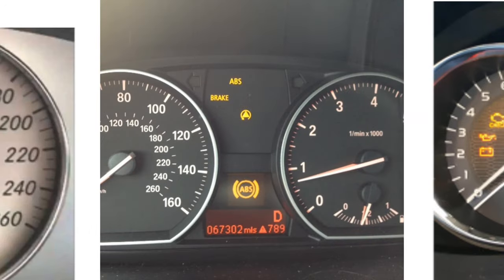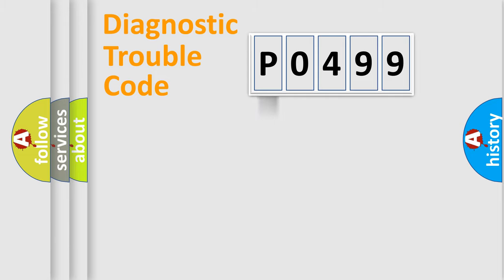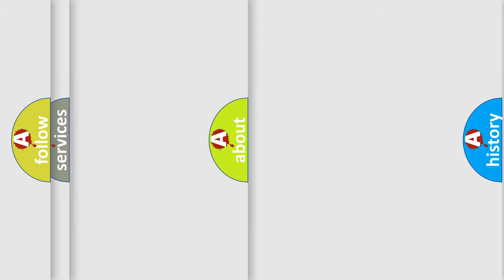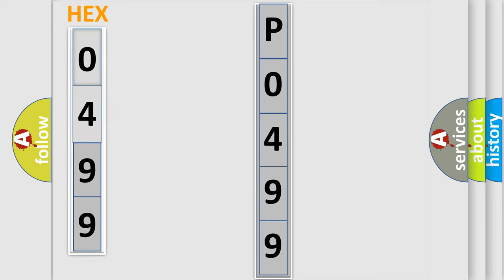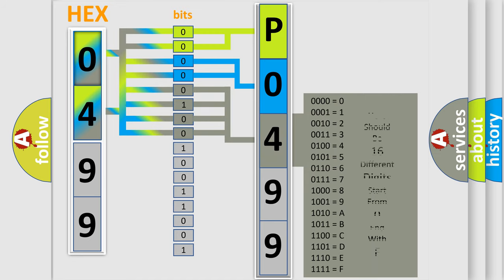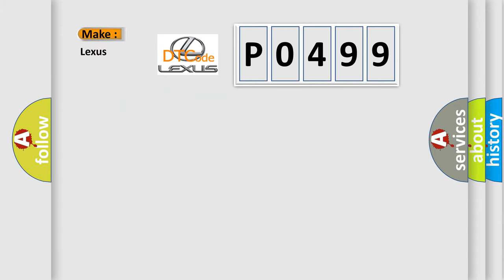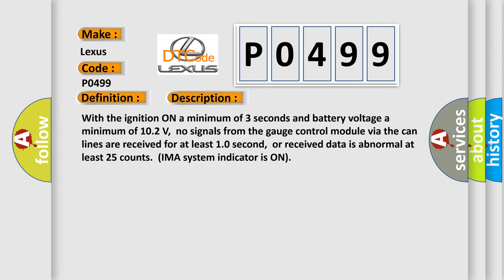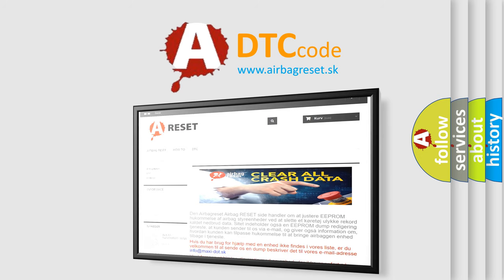DTC Lexus P0499 Short Explanation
Contents:
0:21 Basic DTC analysis according to OBD2 protocol standard.
1:48 Insight into programming
2:58 A diagnostically understandable description of the Diagnostic Trouble Code
3:05 Basic error definition

Make:
Lexus
Code:
P0499
Definition:
Description:
With the ignition ON a minimum of 3 seconds and battery voltage a minimum of 10.2 V,no signals from the gauge control module via the can lines are received for at least 1.0 second,or received data is abnormal at least 25 counts.(IMA system indicator is ON)
Cause:
 Blown fuse Poor connections or loose terminals at the MCM"Open" or "Short" circuit between the gauge control module and the MCM "Open" in the ground wireFaulty gauge control module